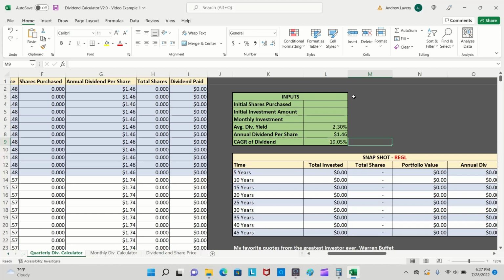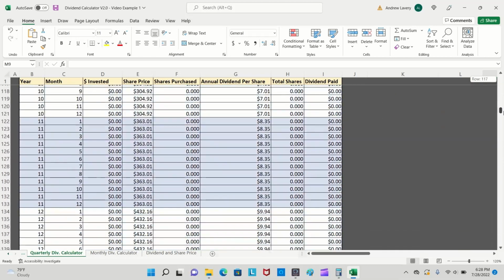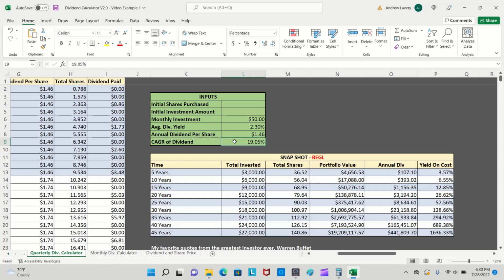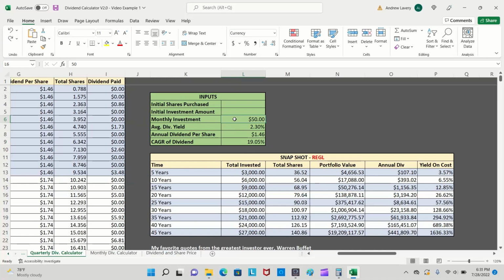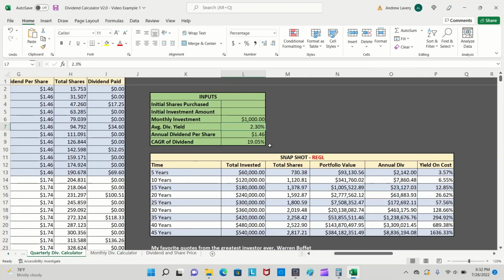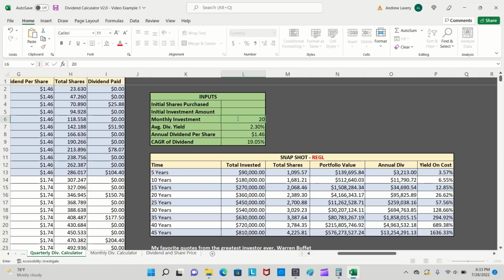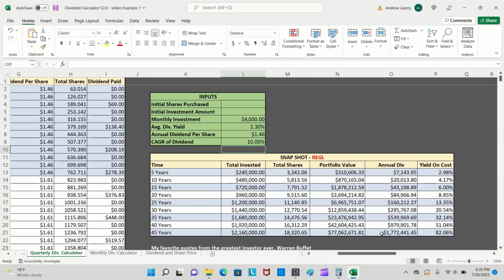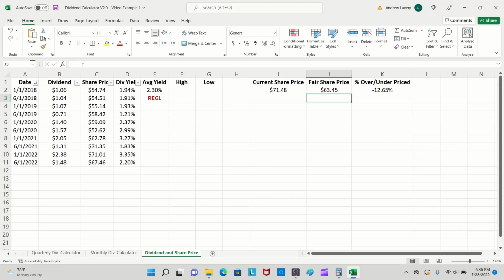A Little Known ETF With Big Dividend Growth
Dividends are powerful and can help you grow your portfolio. In this video I use my dividend calculator to show you how much dividend income you could earn if you invested in ProShares S&P Midcap 400 Dividend Aristocrats ETF (REGL) and what the dividend snowball effect could look like.

Recommended Books:
University of Berkshire Hathaway
7 Secrets to Investing Like Warren Buffett

FULL DISCLOSURE: I am not an investment expert or investment professional. I encourage everyone to do their own research prior to making any investment decision.